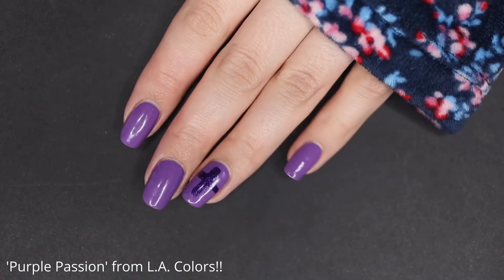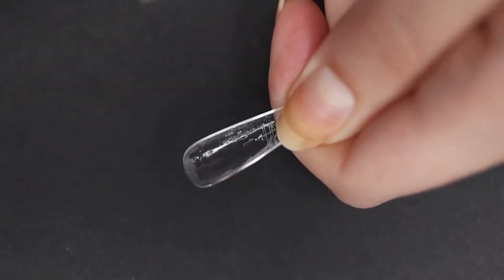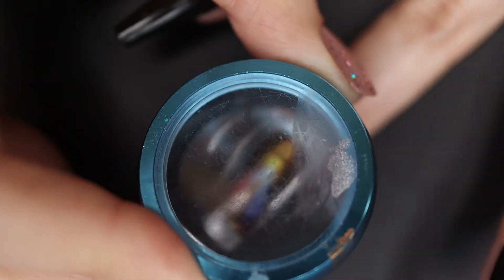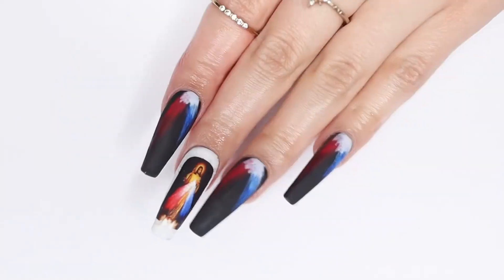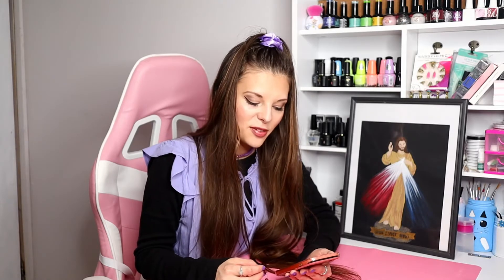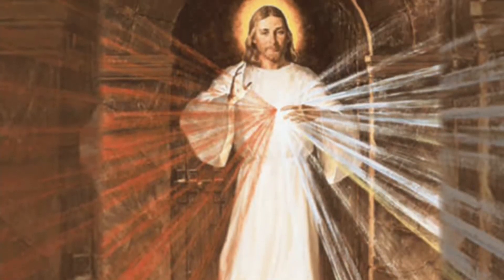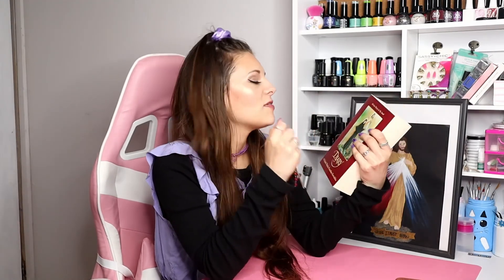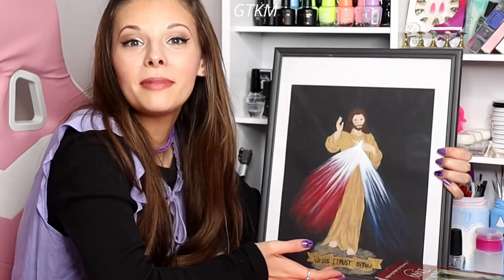How I do my fake nails at home! *no acrylics* || divine mercy nail art🙏🏻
Cutex Nail Polish Remover:

Blue Cross Cuticle Remover:

Bezox Metal Cuticle Pusher Set:

Beetles Fake Nails:

Kiss Nail Glue:

Makartt LED Travel Lamp:

Born Pretty White Gel Polish (It’s part of their Morandi and white set)

Lint-free Wipes:

Galaxy Nail Decals:

Drizzle Beauty Airy and Matte Topcoat (they are In their Summer collection)

Nail Art Brushes:

Diary Of Saint Faustina:

Today I will be showing you how I do my own fake nails at home! I go through The Whole process from taking off my previous mani to designing the fake nails!
Speaking of the design for this video; It will include these awesome Divine Mercy water decals I specially ordered from Galaxy Nail Decals on EBay

In the second half of this video I will also be saying the Chaplet of the Divine Mercy, so I heartily invite you to pray it along with me!
Here is the website where you can look up the words of the prayer and how to pray it:

If you do not know, today Is the day the Catholic Church celebrates all the Saints up in Heaven, so I thought It would be a perfect time to celebrate, specifically, the Divine Mercy. The Divine Mercy Is a picture that was painted on the request of a nun named Maria Faustina Kowalska, who would later be declared a Saint. It depicts Jesus standing with two rays of light shining from His Sacred Heart. It is a symbol of God’s unfathomable Mercy which He greatly desires to pour out upon humanity.
Praying the Divine Mercy Chaplet Is so powerful; I greatly recommend it as it just might change your life💖

Have a very happy All Saints Day!!!

-❤️Vanna

The Amazon Rings I Wear in My Nail Photos/Showoffs:

_____________~Video Series~________________